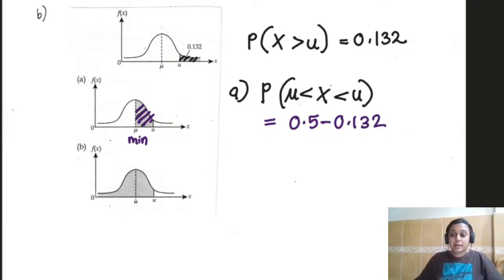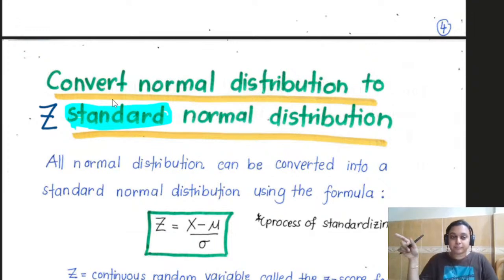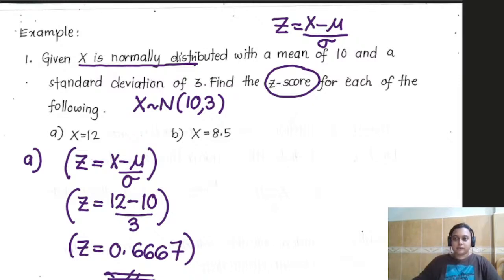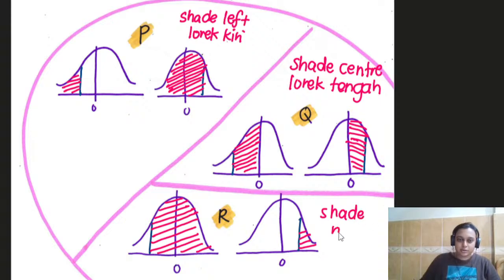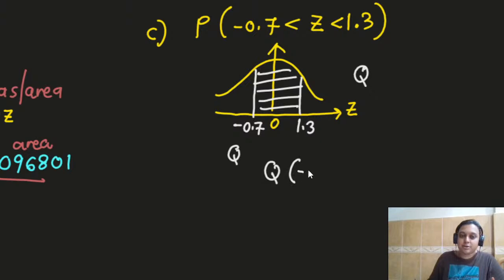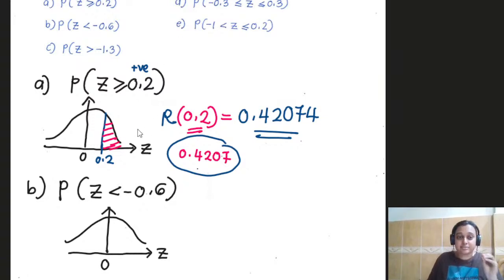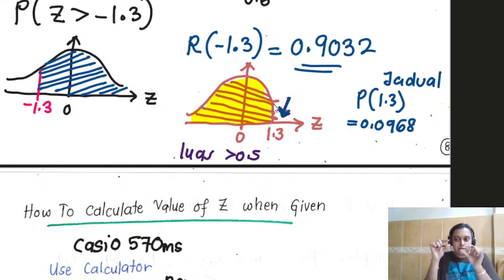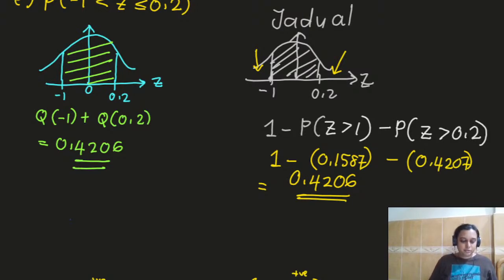Form 5 Chapter 5 Probability Distributions / Bab 5 Taburan Kebarangkalian KSSM Part 5A| Live Class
Dear Form 5,this part is continuation of last class from part 5..